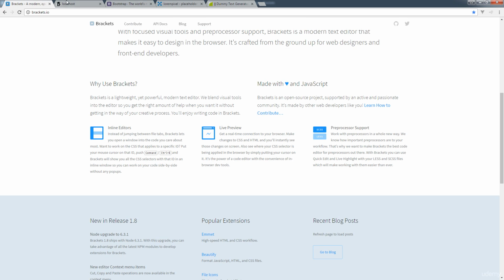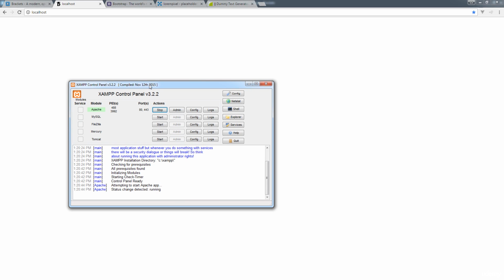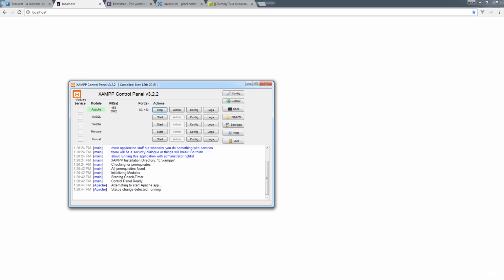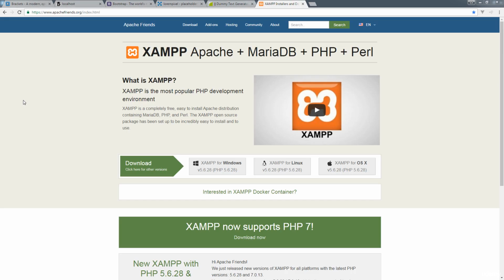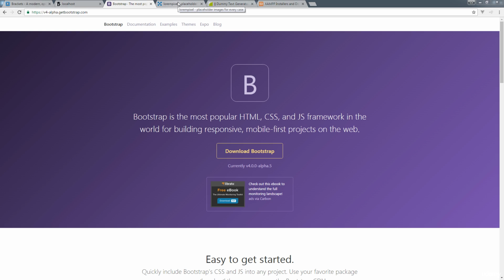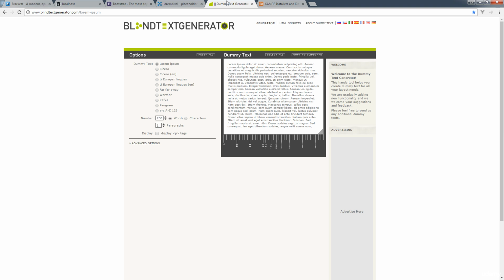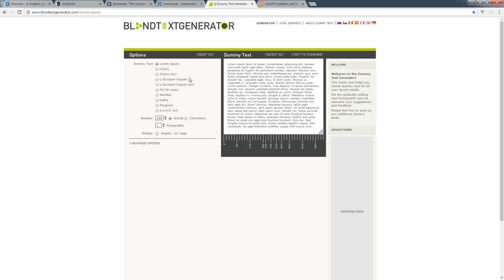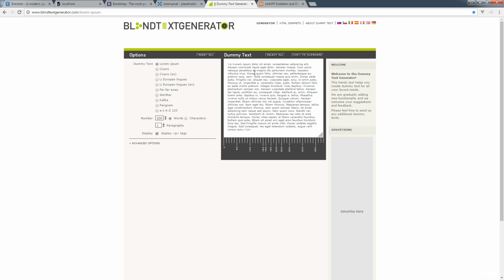002 Bootstrap website Resources